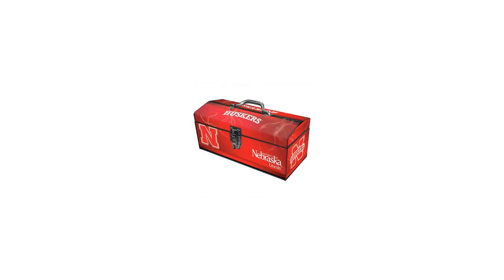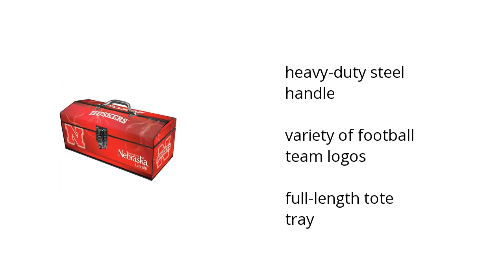University Of Nebraska 16 In. Tool Box Features Video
Learn about the University Of Nebraska 16 In.

Here's what you need to know about the University Of Nebraska 16 In. Tool Box on sale at Sam's Club:

• heavy-duty steel handle
• variety of football team logos
• full-length tote tray

Wanna see more?